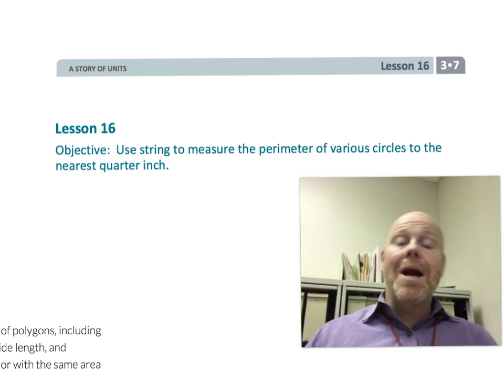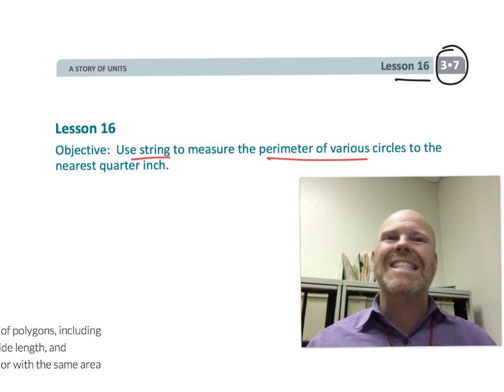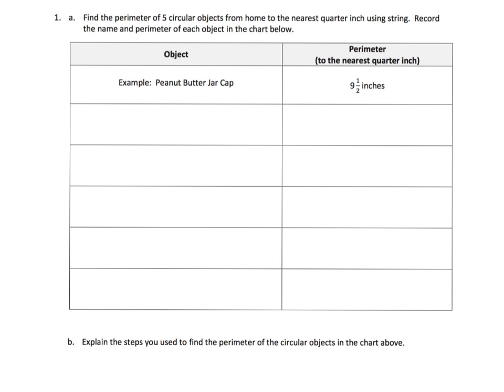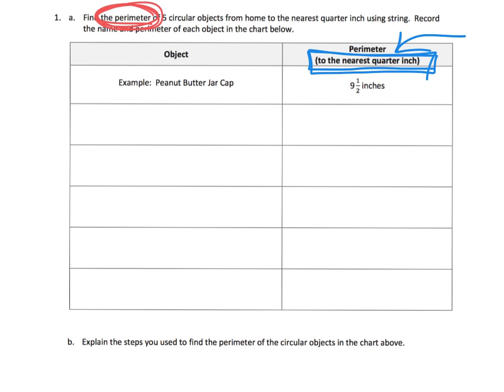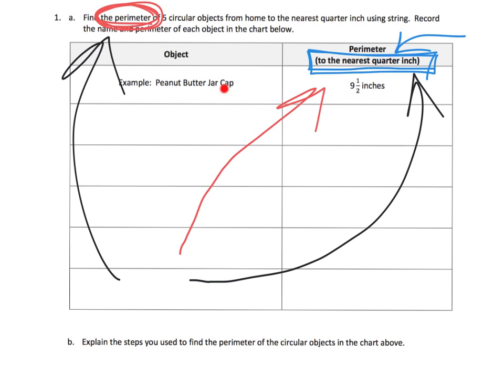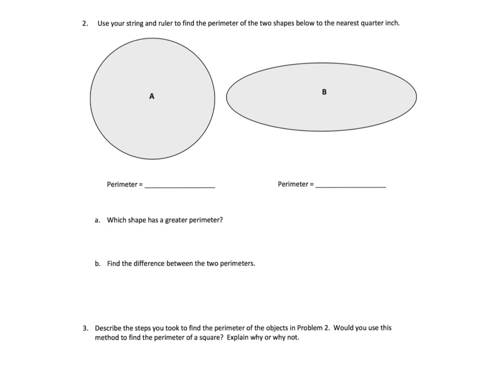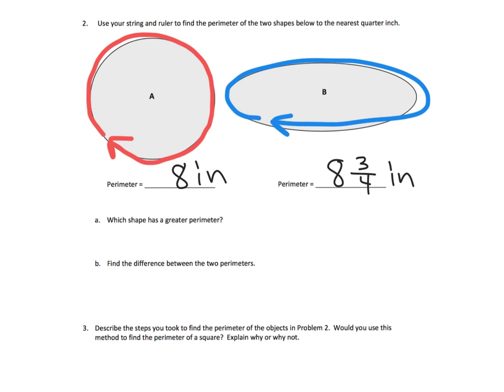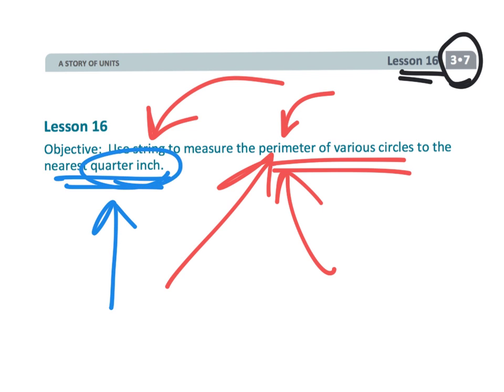Eureka Math Grade 3 Module 7 Lesson 16